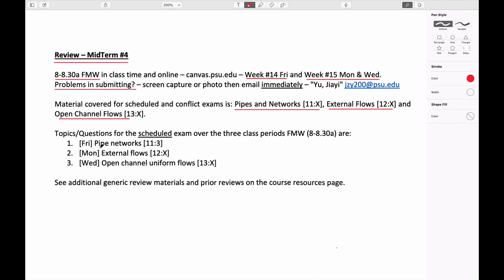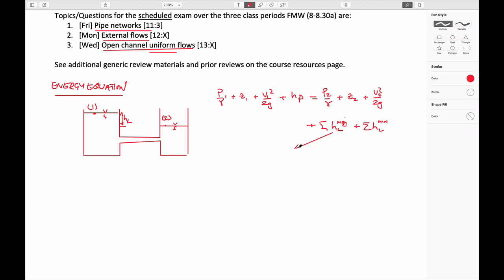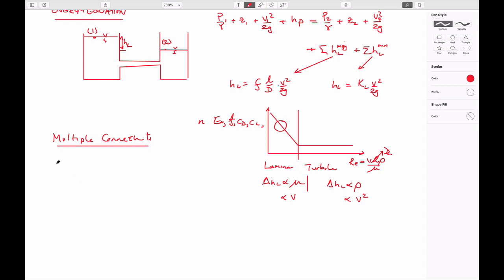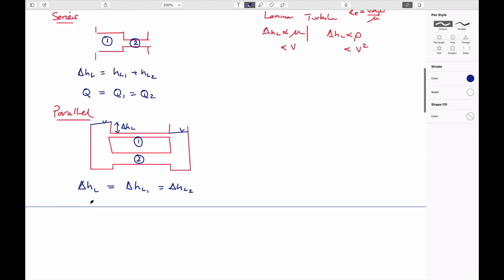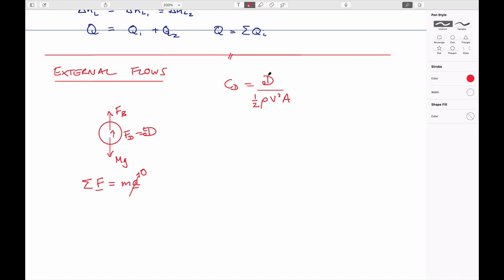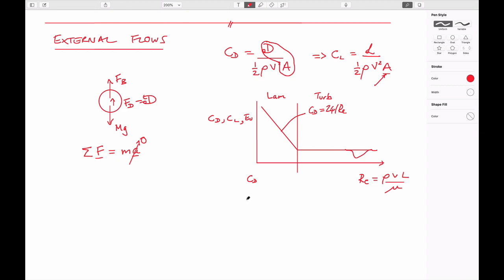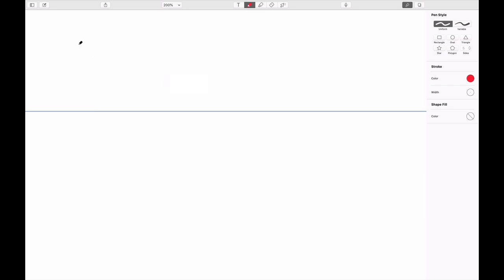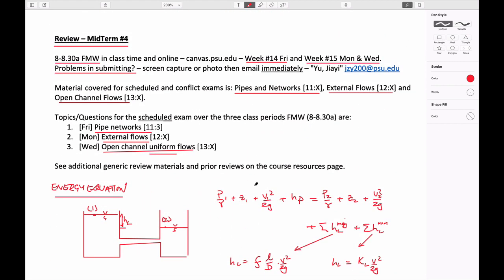Review Session for Midterm 4/Final [2020]